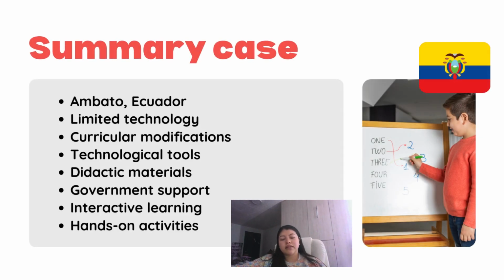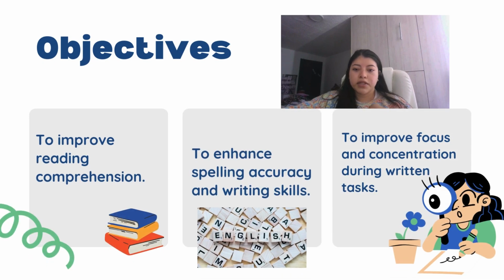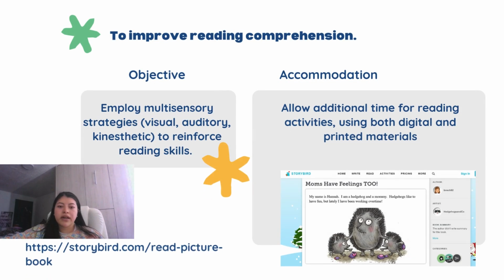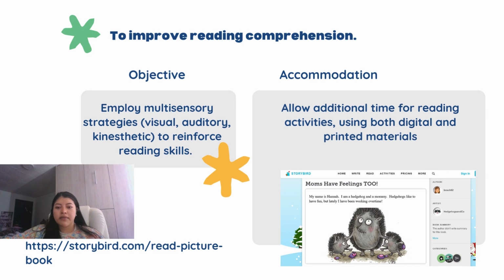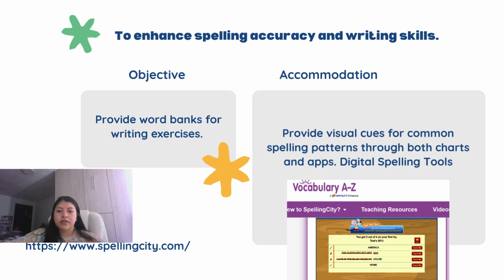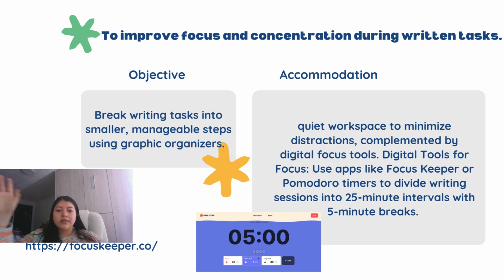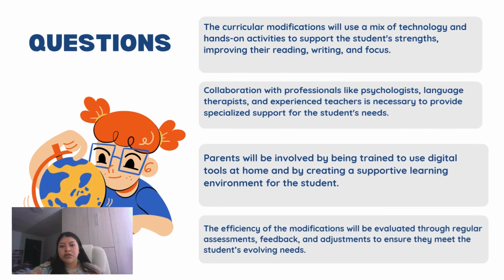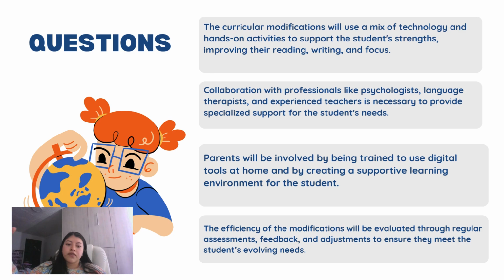DYSLEXIA MODIFICATIONS FOR CLASS